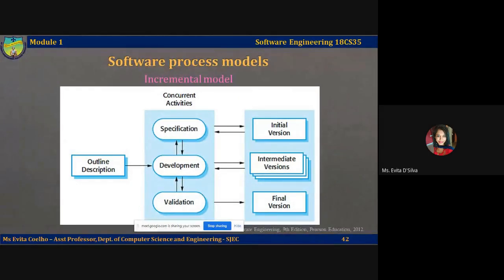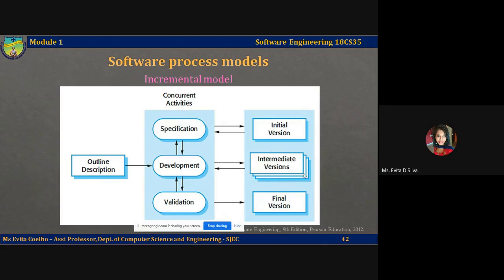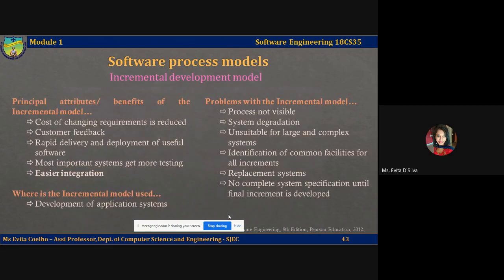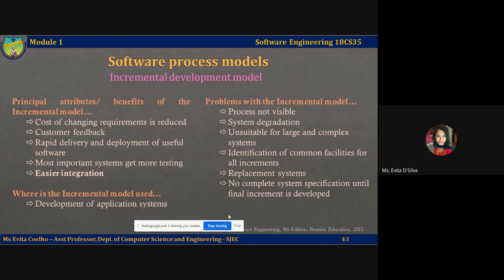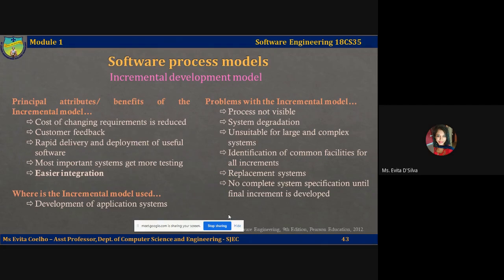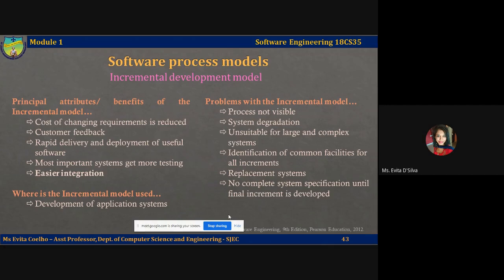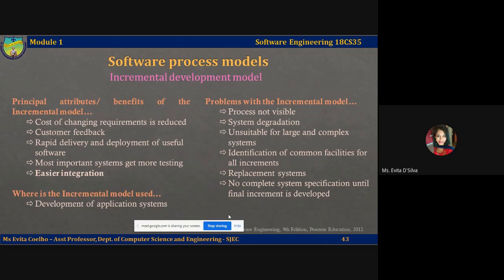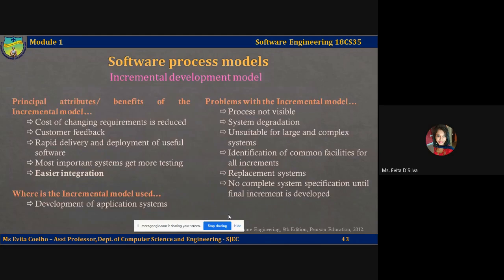Lecture Video 1.2.3 - Incremental development model